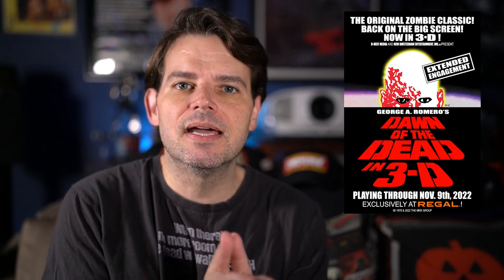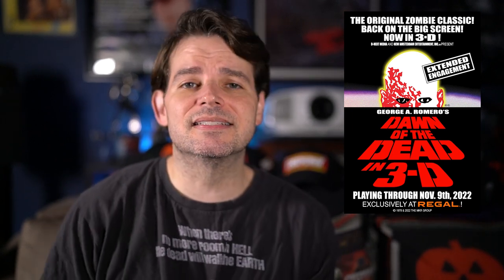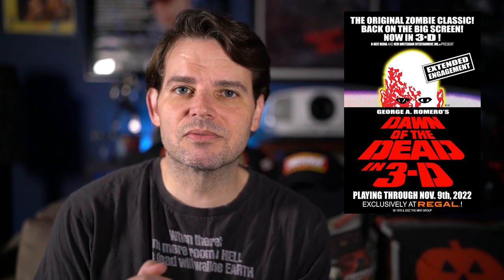REVIEW: George Romero's Dawn Of The Dead 3-D - Was It The Experience I Hoped For?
George Romero's classic Dawn Of The Dead is playing in 3-D in a limited run at Regal theaters. It is one of my top three favorite films of all time so there was no chance I was going to miss it. But how does it hold up in 3-D? Here are my thoughts.

Gear I use:

Cameras:
Sony A7RIV

Lenses:
Sony 24mm GM Lens
Sony 50mm Lens
Sony 35mm Lens
Sony 24-70mm Lens

SD Cards:
Sony SD Card
Sony SD TOUGH Card

Lights:
Rotolight Neo
Aputure MC RGB Lights

Computer:
Apple iMac Pro

It doesn’t cost you anything more and no matter what you buy as long as you use one of the links to go to Amazon it does help the channel and is extremely appreciated.